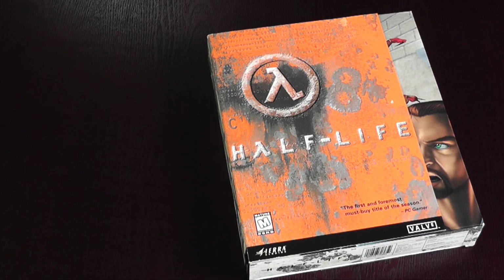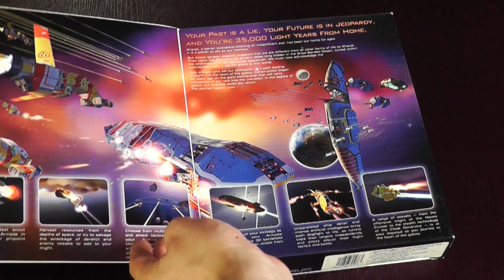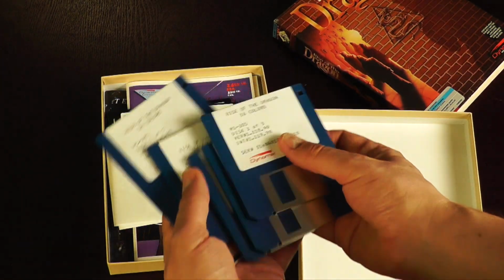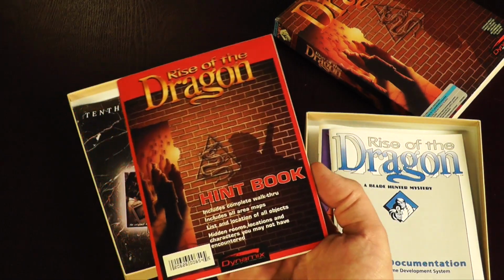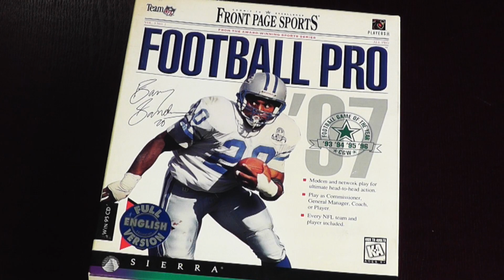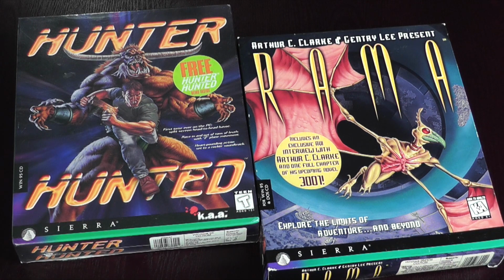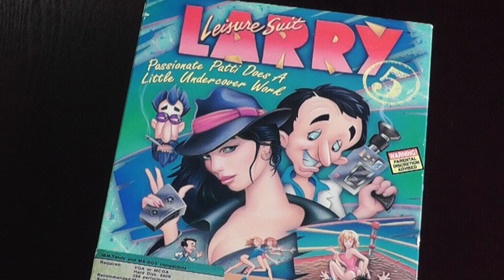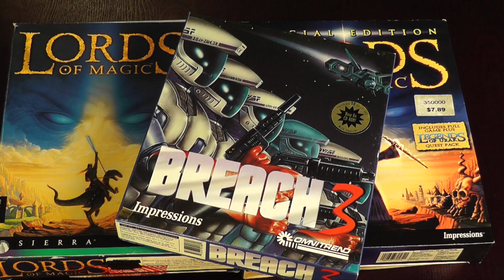Sierra PC Game Collection - Remember these BIG Boxes?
Sierra On-Line was a massively popular game publisher in the 80s & 90s, which great games like King's Quest, Police Quest, Space Quest, Gabriel Knight, and many more! I show some of the Big Box  Sierra PC games in my collection.

[Original Background Music Copyright: MetalJesusRocks]